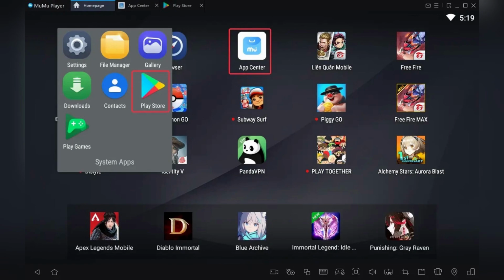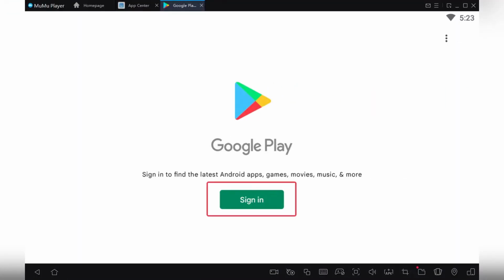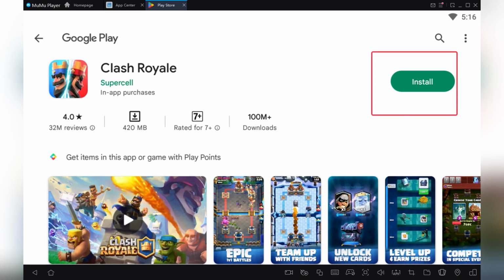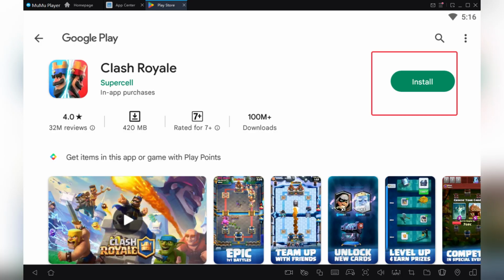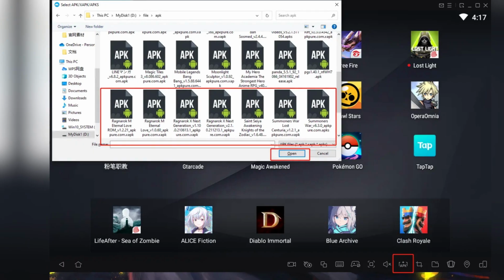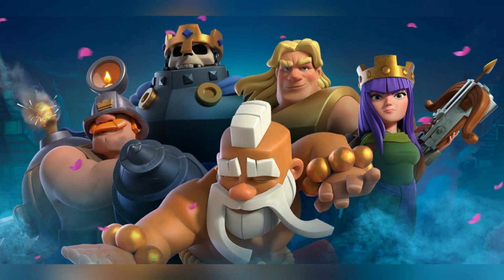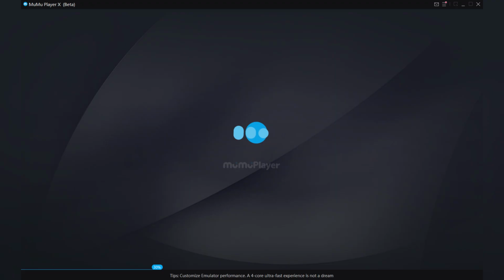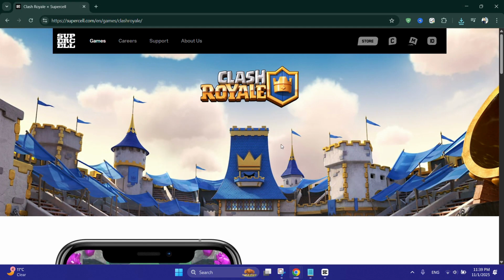How to Play Clash Royale on PC FREE (Step-by-Step)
Ever dreamed of dominating the Clash Royale arena on a bigger screen with superior controls? This comprehensive tutorial is your ultimate guide on how to play Clash Royale on PC, totally free and optimized for an incredible gaming experience! Say goodbye to small phone screens and hello to precision gameplay.

In this video, we'll walk you through the entire process, from choosing the best Android emulator for Clash Royale on PC to seamlessly installing the game and transferring your existing Supercell ID account. Learn how to set up your keyboard and mouse controls for optimal performance, ensuring you have a significant advantage in every battle. We'll cover popular emulators like Bluestacks, LDPlayer, and NoxPlayer, helping you pick the perfect one for your computer specs and gaming style. You'll also get crucial tips for optimizing emulator settings to ensure smooth, lag-free Clash Royale PC gameplay, even on older machines.

Whether you're a seasoned Clash Royale veteran looking for a new way to play or a beginner eager to start your journey on PC, this guide has everything you need. Stop struggling with touch controls and elevate your strategic gameplay with the power of your computer.

If this guide helped you conquer the arena on PC, please smash that Like button, subscribe for more epic gaming tutorials, and share your favorite PC setup tips in the comments below! Your support helps us create more valuable content!